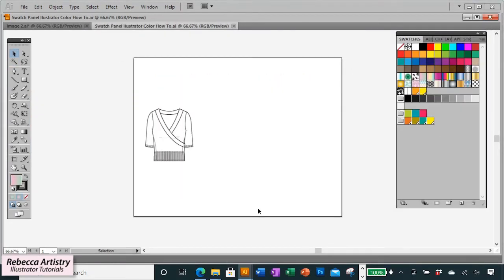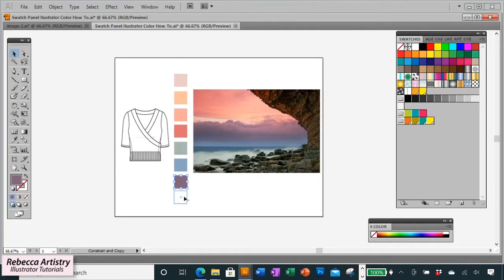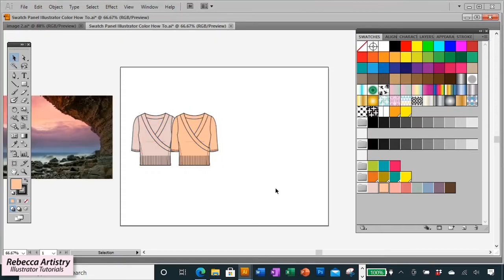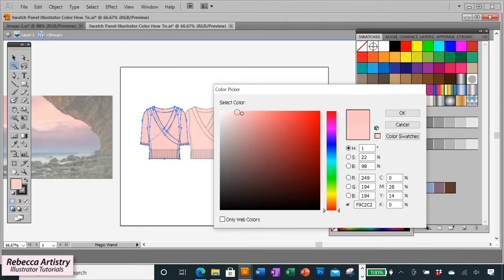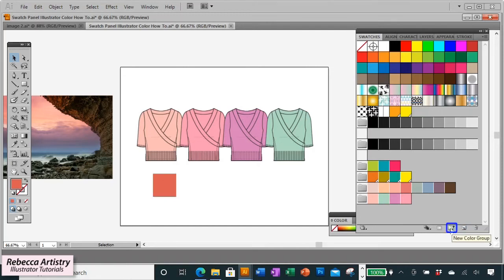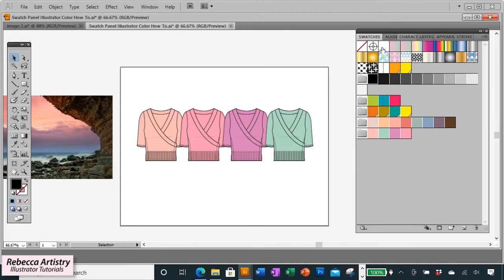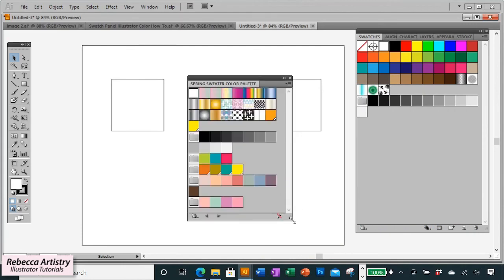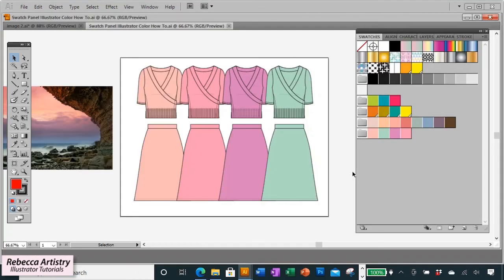Adobe Illustrator Create Color Palette Beginner Guide PT 2 (Exciting and Fun! So Many Color Options)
This is the Adobe Illustrator Create Color Palette Beginner Guide. This video is Part 2 of the Adobe Illustrator Swatch Panel Beginner Guide. Part 1 showed you the basics of the swatch panel functions. Now in this Part 2 video I will show you everything you need to know about how to create a color palette in Adobe Illustrator!

Easy for beginners to understand. More advanced designers- you may learn something new or something you haven't explored.

Starting with getting color inspiration, choosing colors from that inspiration, organizing these colors within the Adobe Illustrator swatch panel, creating your own custom swatch libraries, and how to apply your new color palette to a professional fashion design presentation! These instructions can be applied to other types of designs as well like logos and graphics- so this is for you graphic designers too!

In addition to this, there are a few more functions of the Adobe Illustrator swatch panel that we will be covering in this video that were not covered in part 1. So make sure to watch the whole video.

Adding color to your designs is one of the most important, fun, and exciting parts of making your presentations! A designer MUST have a good eye for color and be able to put together seasonal color palettes. Color can make or break your presentation and a putting together a good color palette is one the things that can help to sell your designs.
Learning how to properly make a color palette in Adobe Illustrator will take your presentations to the next level. This is the complete Adobe Illustrator create a color palette beginner guide!

Taught by a fashion industry professional. Detailed and easy to understand tutorial. Illustrator made simple.

Learn Adobe Illustrator from scratch for free!

This is Part 2 of this video tutorial.

Part 2 Timecodes:
0:00 - Intro
0:26 - Color inspiration/ selecting colors for your Illustrator color palette
3:50 - Add new color palette into Illustrator swatch panel
4:10 - Rearranging swatches within color palette
5:09 - How to make color multipliers of your sweater
7:43 - Developing a new color palette based on an existing one (Spring palette development)
11:09 - Swatch panel bottom icons
14:23 - How to save your own swatch library
16:11 - Completing the presentation using new color palette
17:06 - How to retrieve your custom user defined swatch library

About:
Rebecca Artistry Fashion Design Helping fashion designers of all levels learn the necessary skills for working in today’s fashion design industry. Here you will find highly instructional Adobe Illustrator tutorials for fashion design drawing, and Photoshop tutorials that will teach you how to create the flat sketches, cads, and fashion presentations that are a MUST in today’s industry. These tutorials are detailed, creative, and easy to understand. You will learn the tips, tricks, and techniques that professional fashion designers use. You will also learn about the design process that real industry professionals follow and what it really takes to be a fashion/ graphic designer! Welcome to the Rebecca Artistry Fashion Design channel! I have been a fashion/ graphics designer for over 19 years and I have learned so much along the way. I would love to share my experience with all of you and share useful information for designers of all levels including aspiring designers. I hope that you’ll find my videos helpful and enjoyable. Hope you like it!